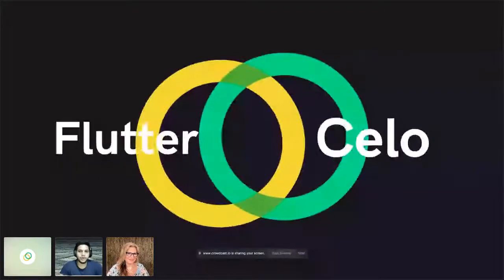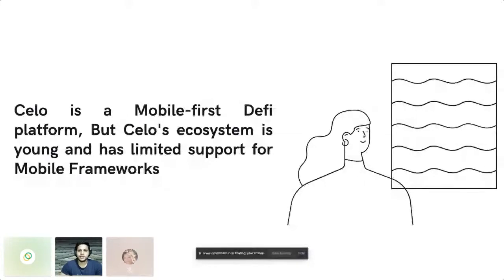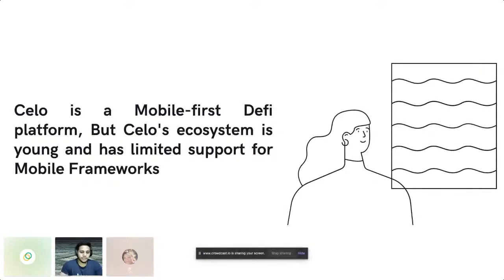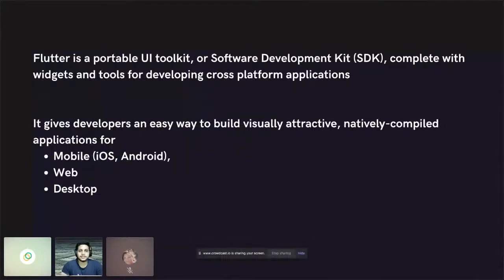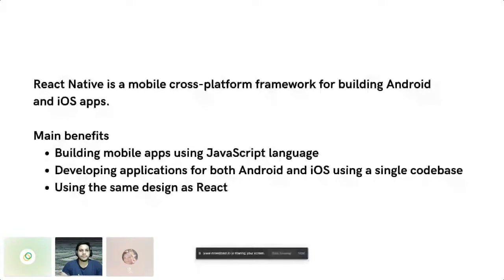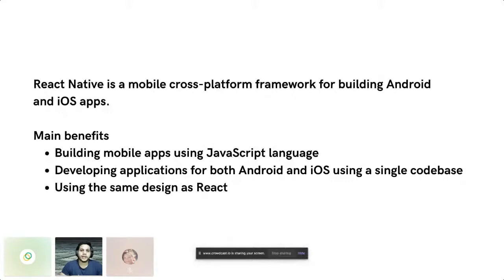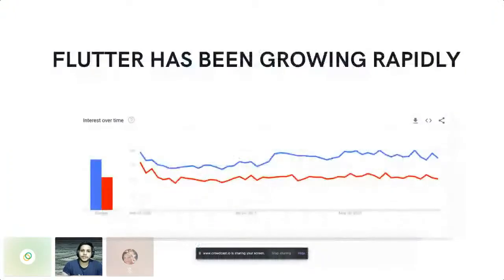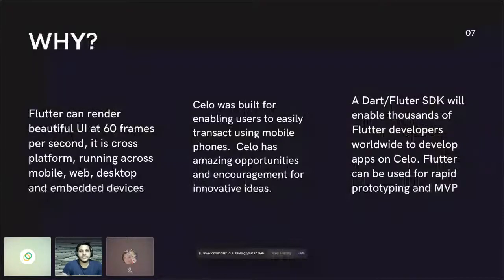Tech Talk: Building an SDK for Cross-Platform Mobile Development with Flutter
Join us for discussion with Sameer Kashyap, a Celo community member developing a Flutter SDK for the Celo Blockchain. Learn about the vision, motivation, and lessons learned.